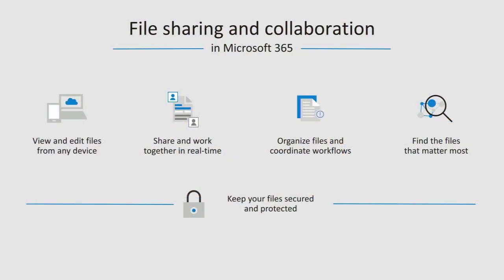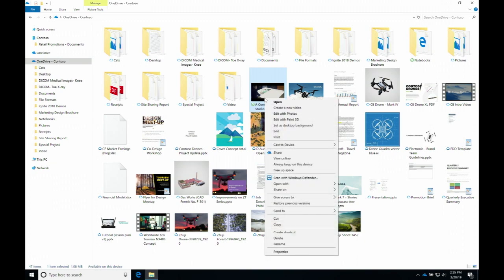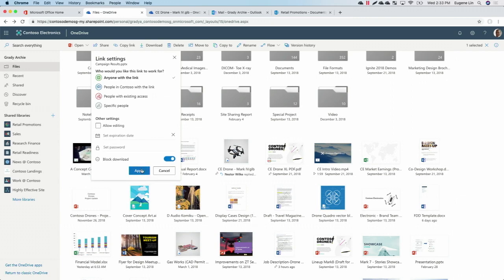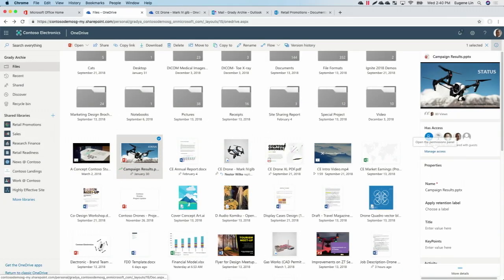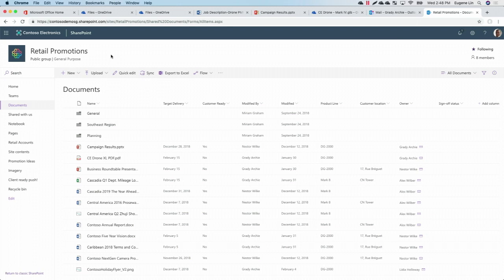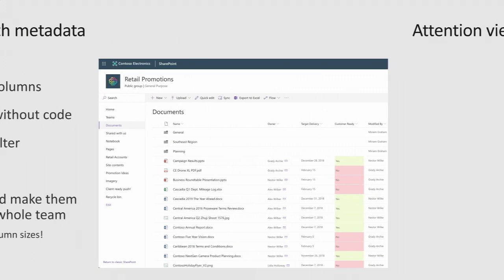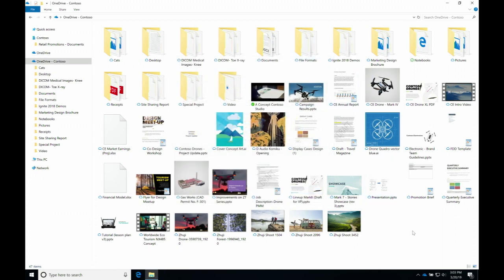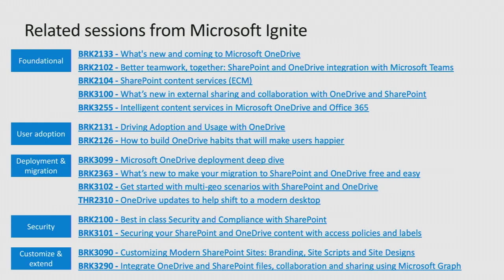Protect and collaborate on files in the cloud with OneDrive, SharePoint, and Microsoft Teams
Learn how individuals and teams can protect and collaborate on files in Office 365 using OneDrive, SharePoint, and Microsoft Teams. We’ll discuss and demo new, end user capabilities and how these solutions work together to improve productivity. We also show how we’re empowering the IT Professional to deploy and manage these solutions at scale, including how Microsoft FastTrack and partners can help migrate data and drive user adoption.